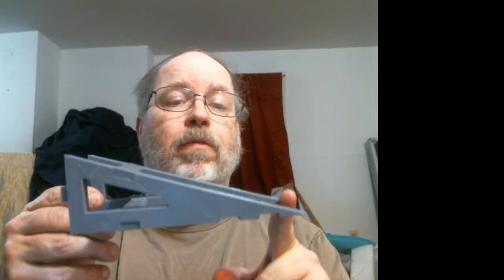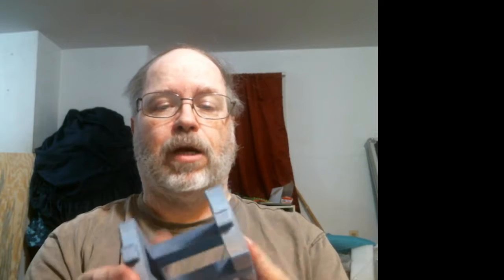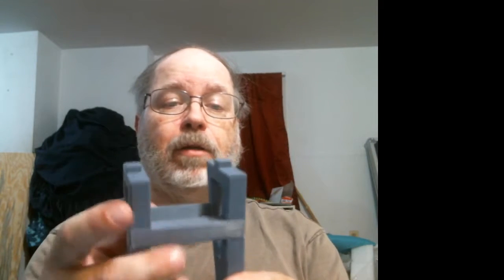Lighting Truss and contest vlog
Some updates on my long term lighting truss project as well as a couple new ways to get extra entries into the "Win a maker coin" contest.  Also a little trivia question for those of you who are subscribers and if you aren't why not??  it's free and fun so hit that button and get in on the fun!!

My Esty Shop where you can find all kinds of cool gear